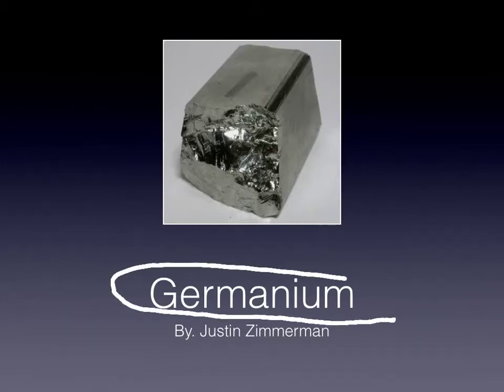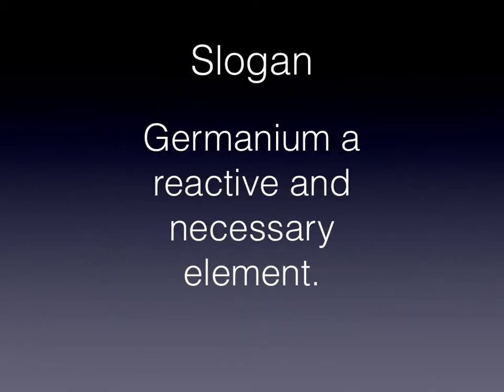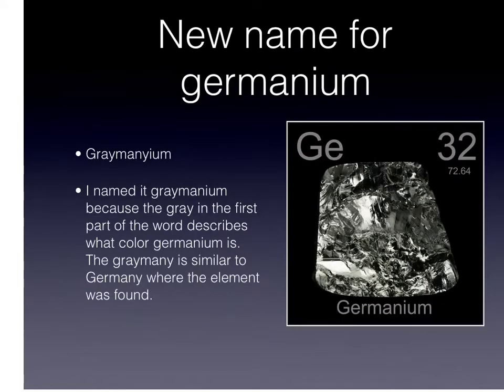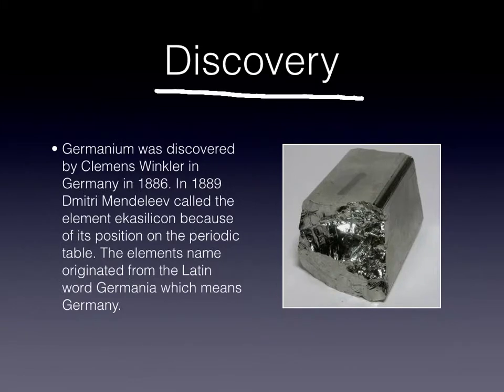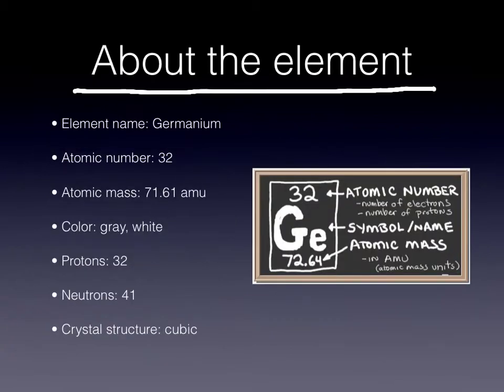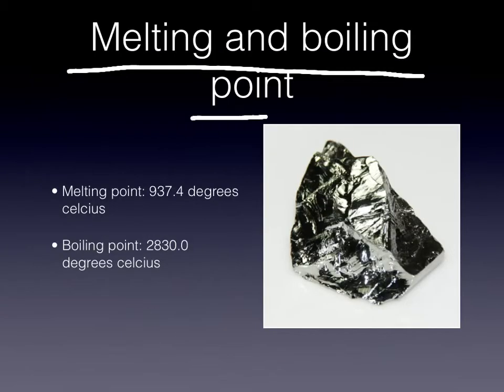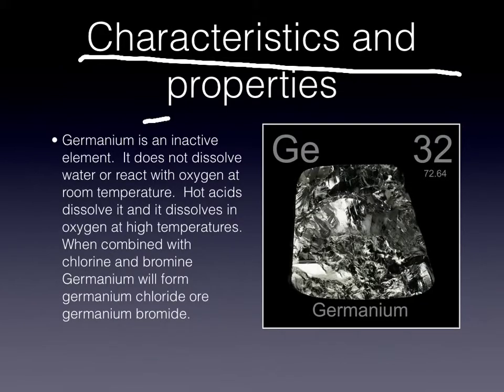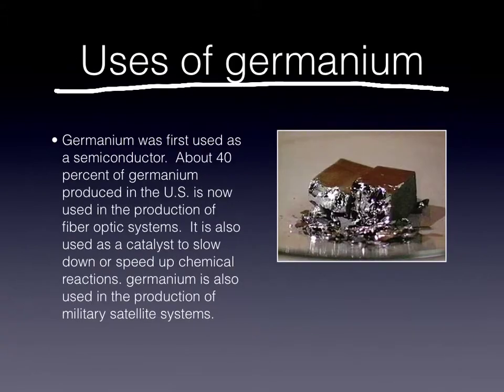Justins element b1